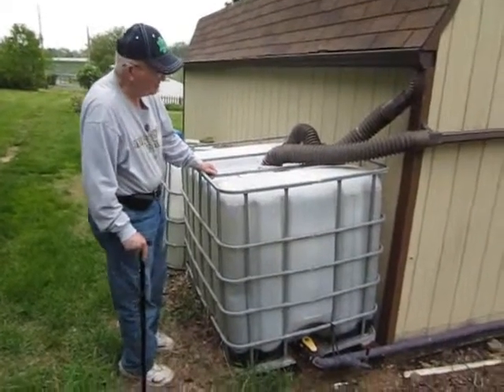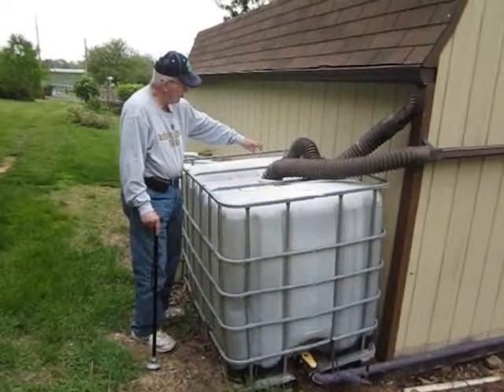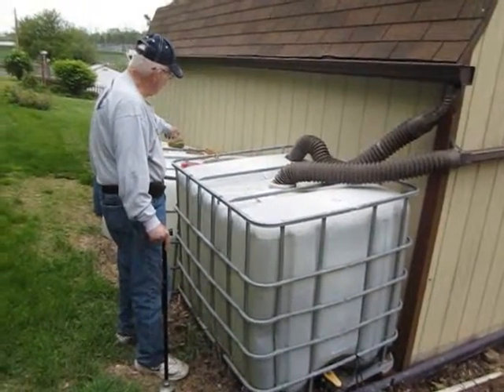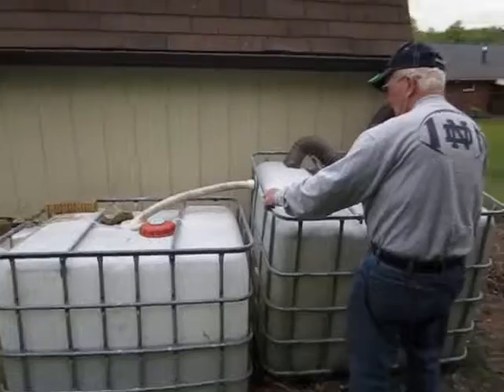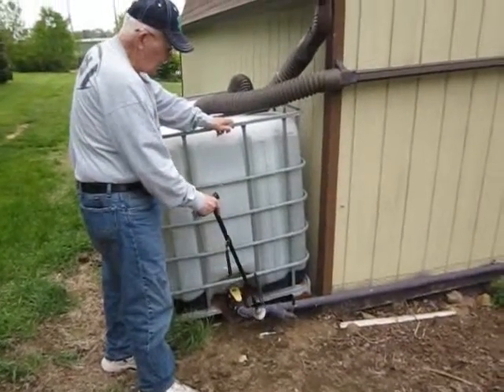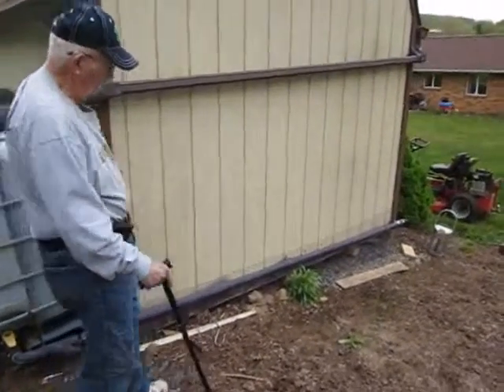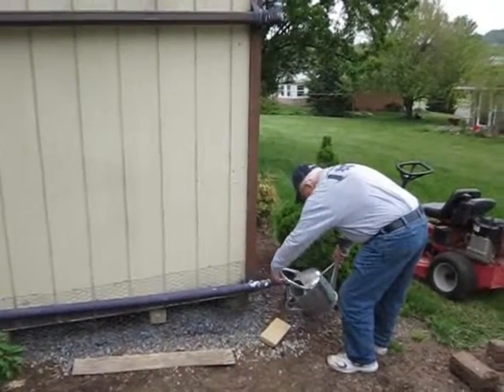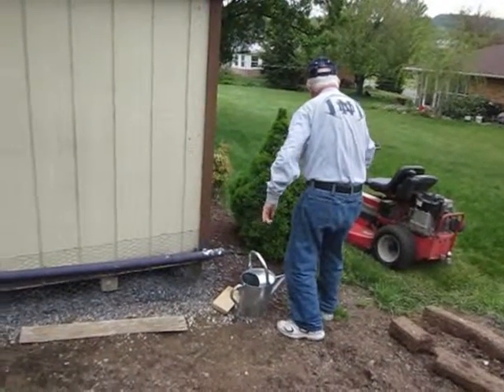Rain Collection System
Robert Barry shares his rain collection system that he uses to water his Frostburg, Maryland, garden. The system collects water from a simple garden shed. By using multiple tanks, he can store over 1,000 gallons of water.